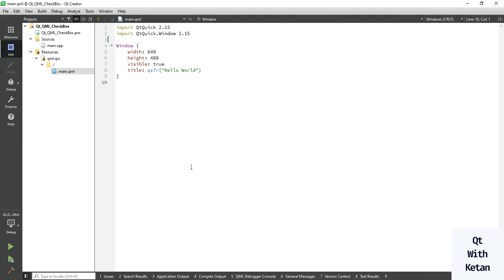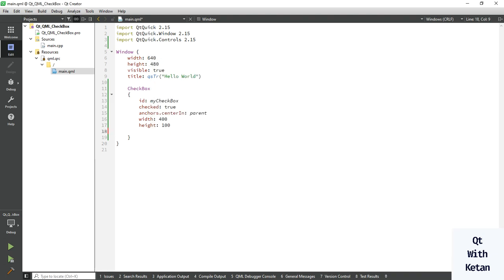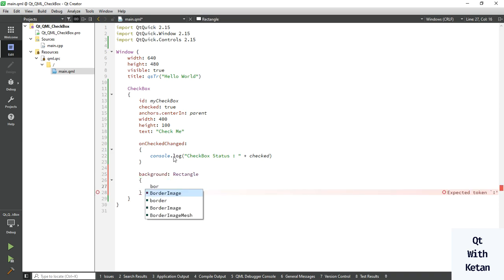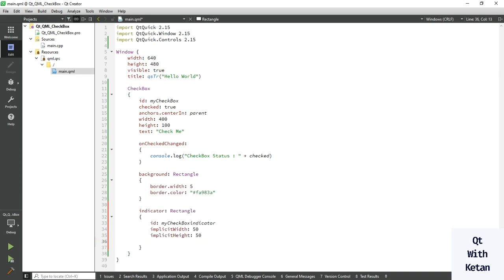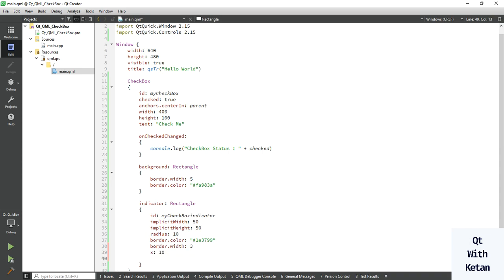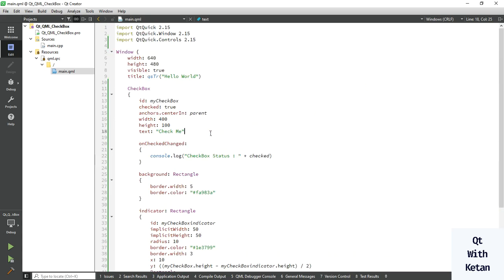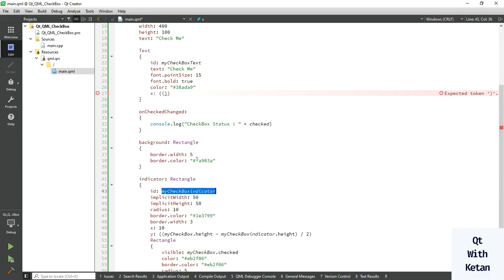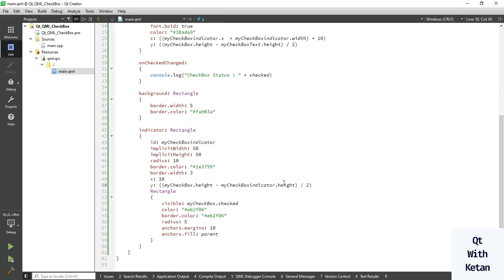Qt QML Tutorial | CheckBox Control | Qt QML Application | Qt QML Full Course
Qt QML | CheckBox Control | CheckBox Control Design, Stylesheet,Customization | Use, Event And Properties | Qt Quick Controls | Qt QML Tutorial | Qt Quick Application Tutorial

Welcome to the ultimate guide on Qt QML CheckBox Control! In this comprehensive tutorial, we break down everything you need to know about using the QML CheckBox in your Qt applications. Perfect for both beginners and experienced developers, this video covers the essential properties, events, and customization techniques to help you create dynamic and interactive user interfaces.

In This Video:
Introduction to Qt QML CheckBox Control
Detailed Explanation of CheckBox Properties
Step-by-Step Guide to Handling CheckBox Events
Advanced Customization Tips for QML CheckBox

Why Watch?
Learn best practices for QML CheckBox customization

Timestamps:
00:00 Introduction
00:20 QML CheckBox Properties Overview
01:30 How to Handle CheckBox Events in QML
02:25 Customizing the QML CheckBox for Unique Designs